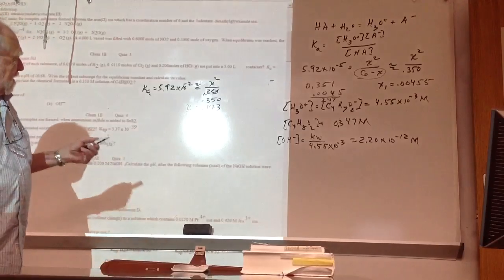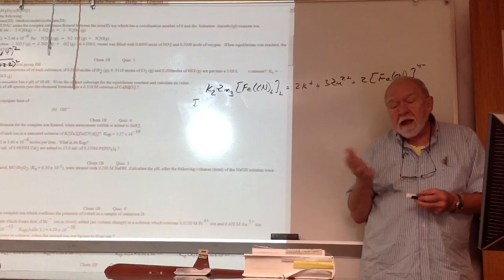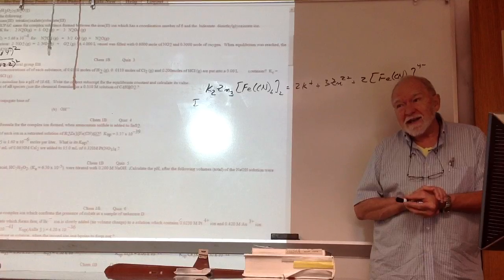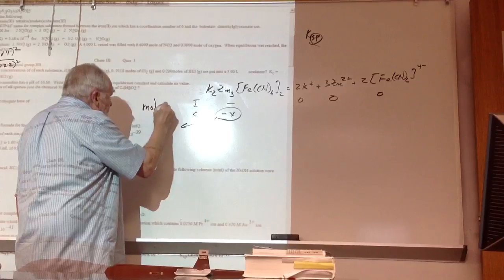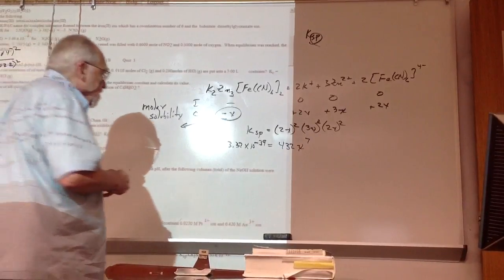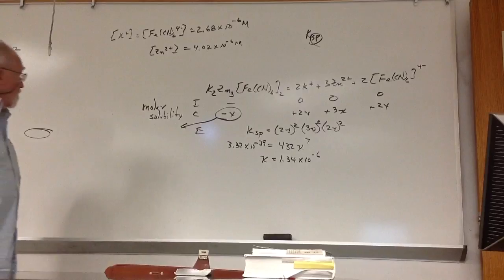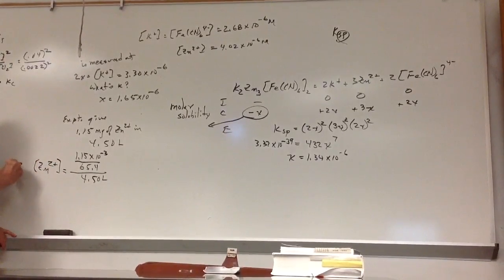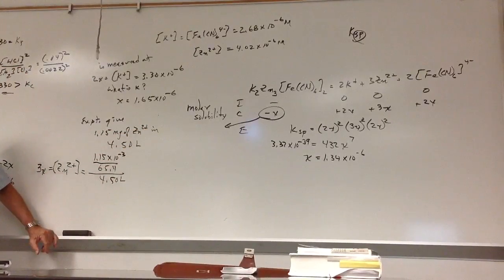Quiz 3 Part 2 Review